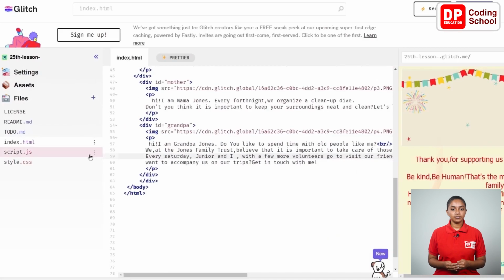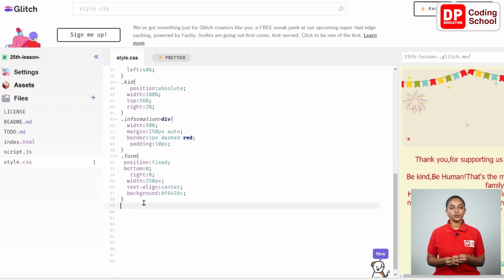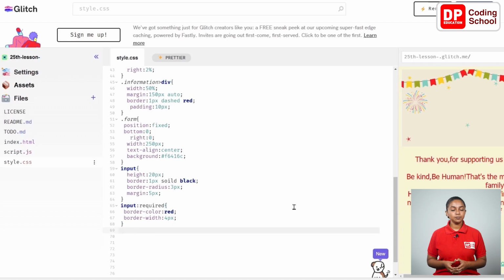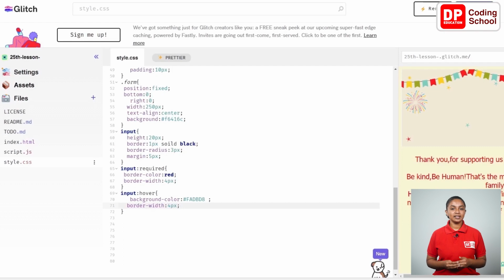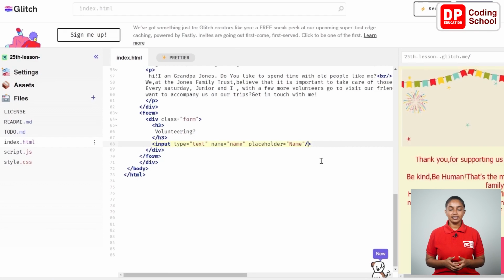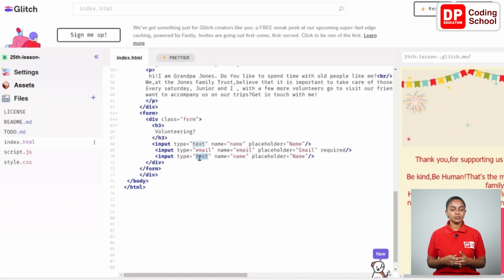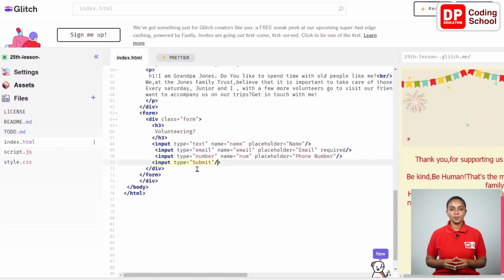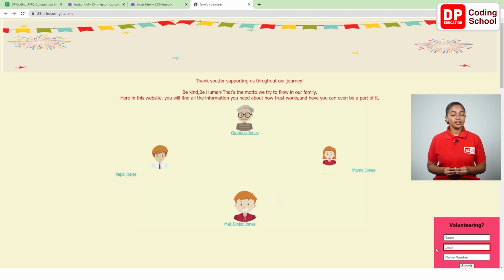Project 206 Step 6 - How to add a form